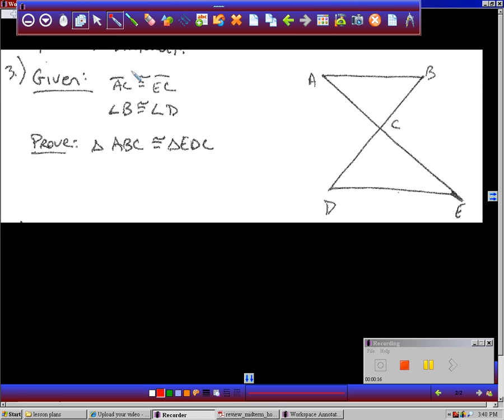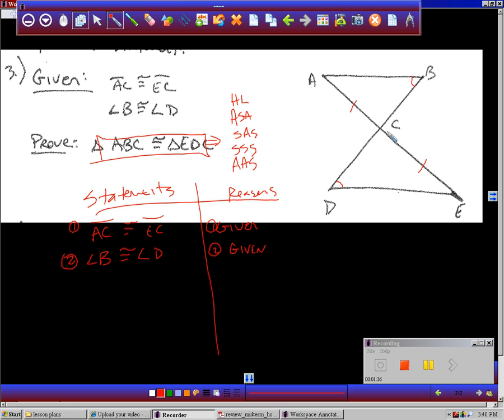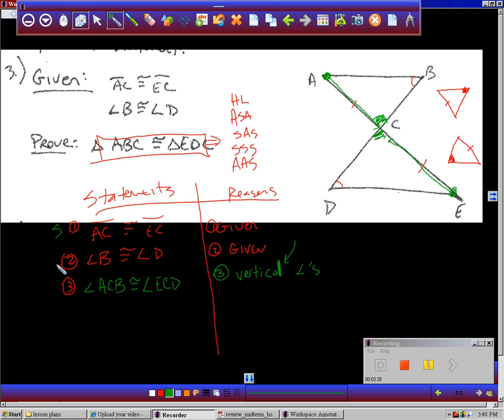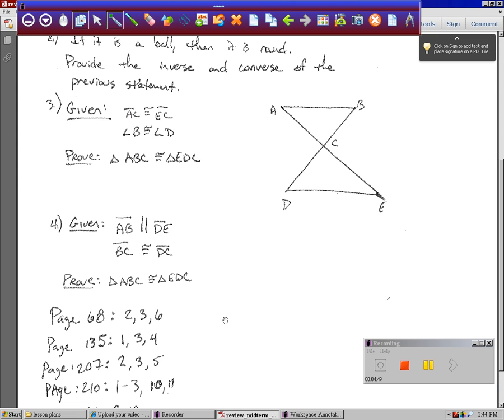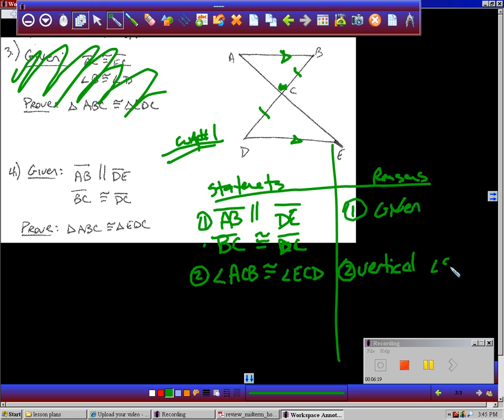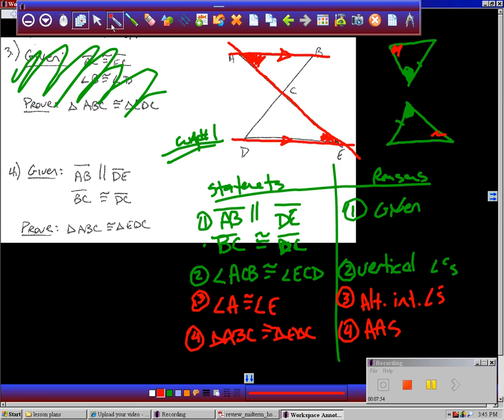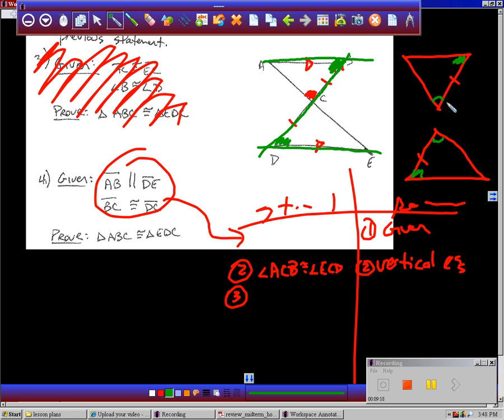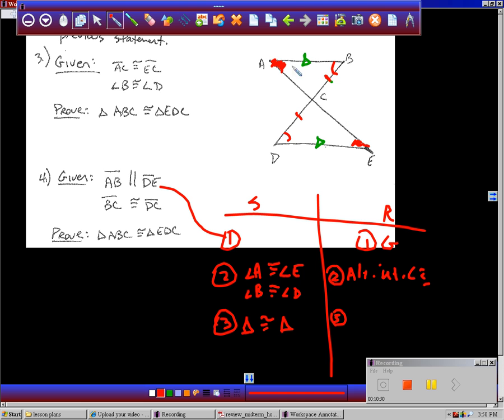Adv/Hon Addendum [PROOFS]